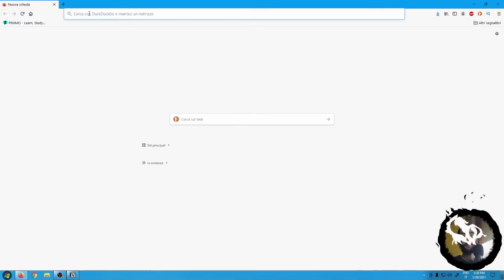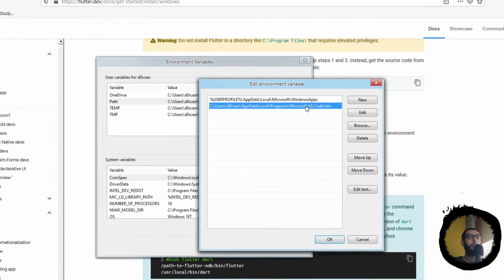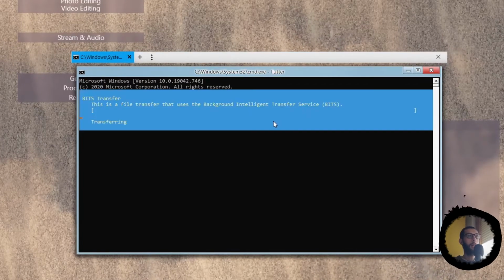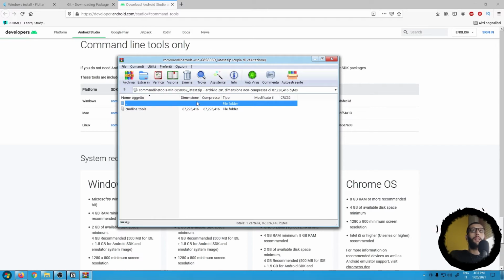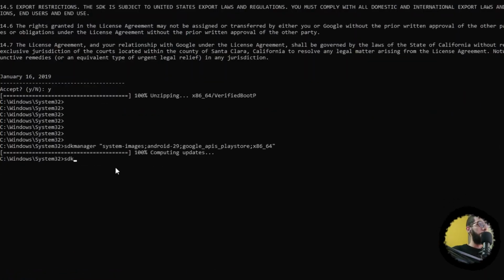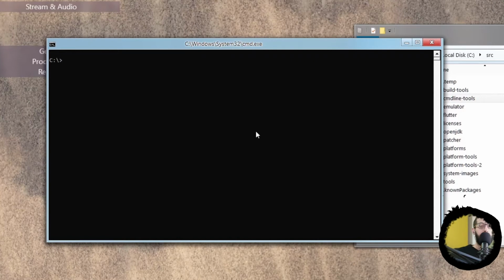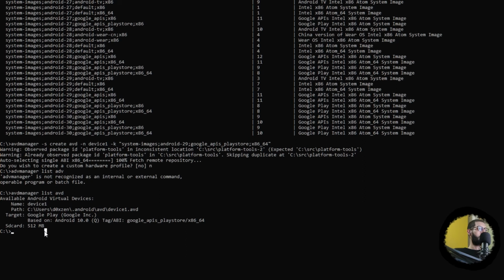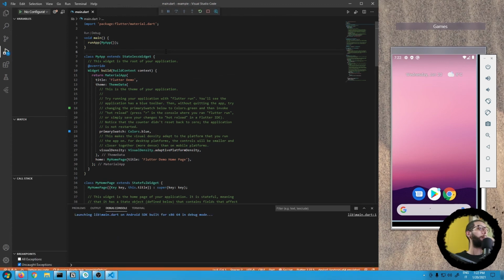Install Flutter on Windows ( Without Android Studio )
Just started to learn Flutter in 2021? you use Windows? Here I have made a tutorial on how to install Flutter on Windows using only Visual Studio Code without Android Studio. As i have stated at the beginning I will use the command line for creating the android emulator, it's a must; If you prefer to have a graphic interface (GUI) I suggest you to watch a tutorial on how install it with Android Studio.

⌚ Timestamps ⌚
00:00​ Introduction
01:05 Download Flutter
02:02 Set up Flutter
02:50 Setting Flutter Environment Variable
06:32 Download And Install Git
07:49 Run Flutter
08:33 Flutter Doctor to check status
09:27 Installing Flutter on VS Code
10:16 Download and Install OpenJDK
11:05 Download and Install Command line tools
12:19 Setup Environment Variables
14:14 Download and install of Android Image
17:10 Setup Environment Variable of ANDROID_HOME
20:02 Creating emulator
22:02 Solving error Emulator not running
23:52 Crating new Flutter project
25:24 Testing everything works